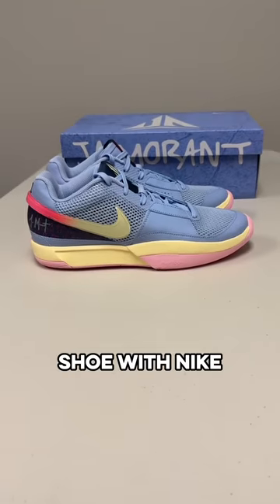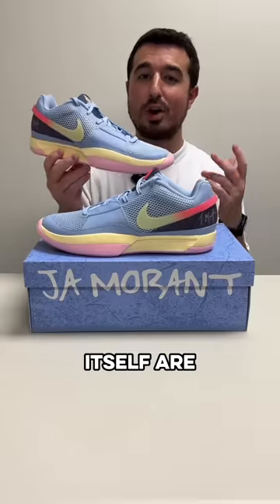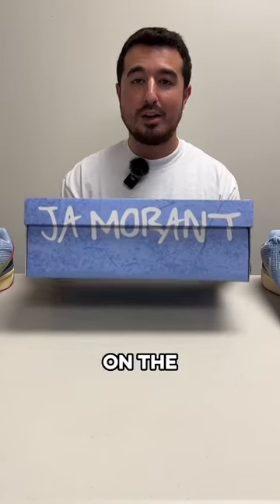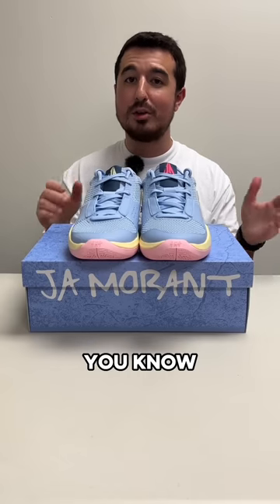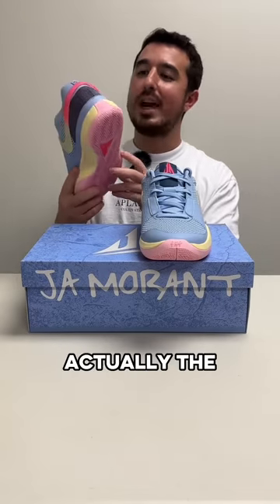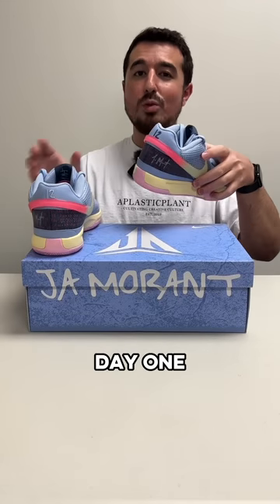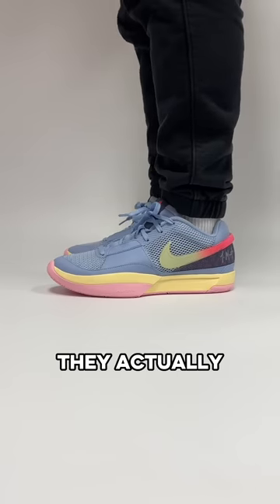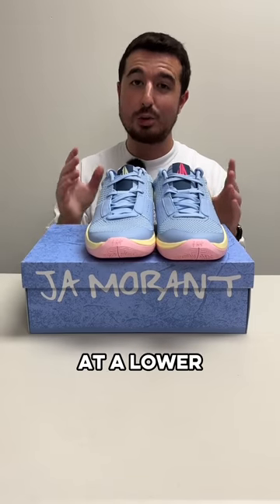I Tried Ja Morant’s First Nike Shoe🏀